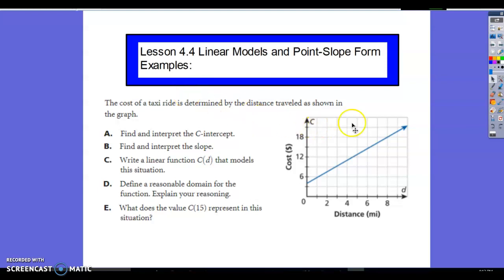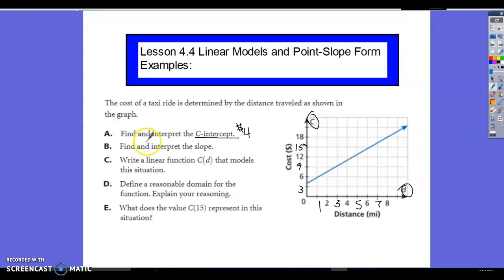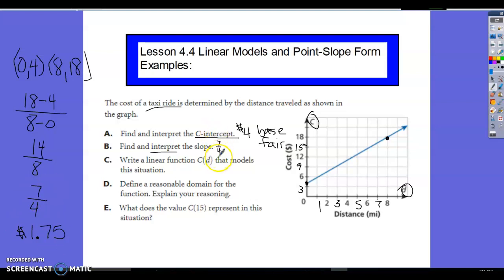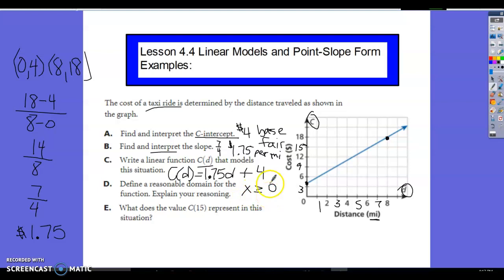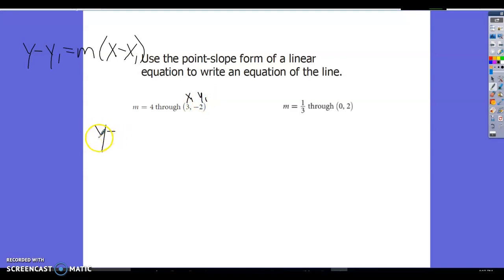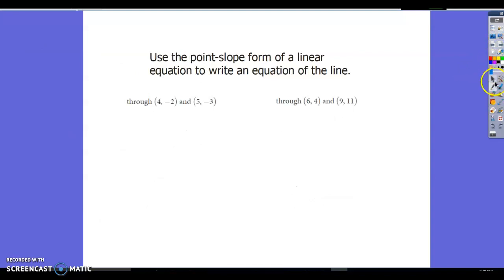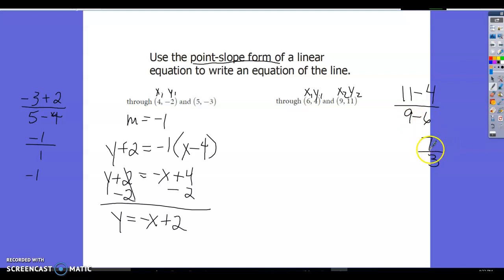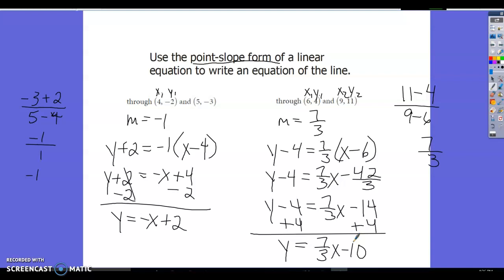Alg.1_Lesson 4.4_Extra examples